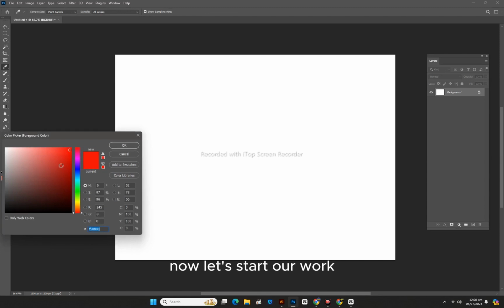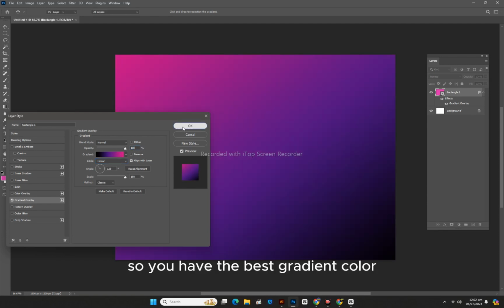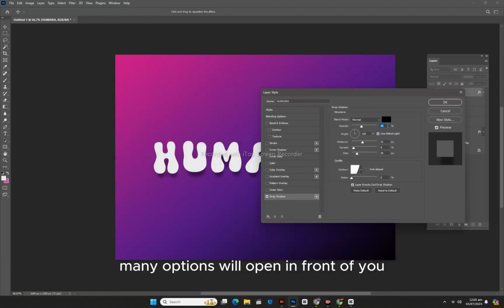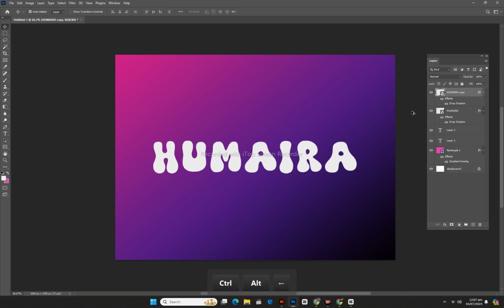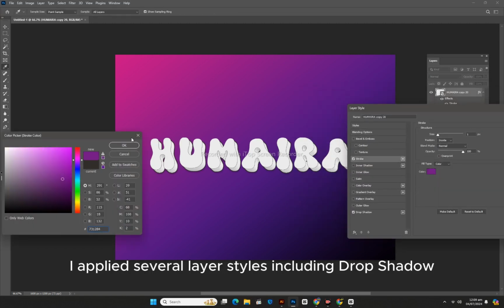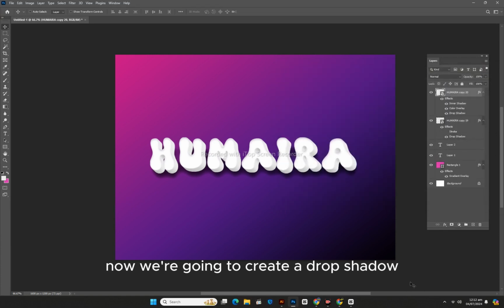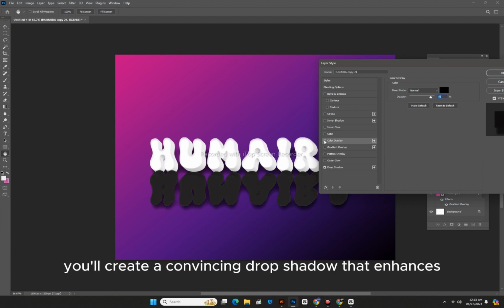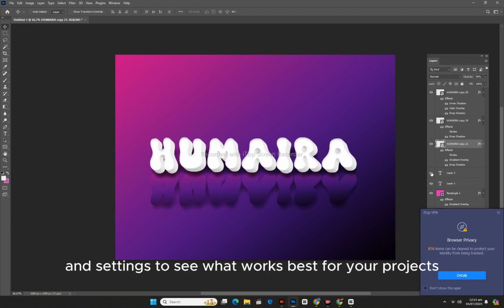Mastering 3D text effect with Humaira Laique